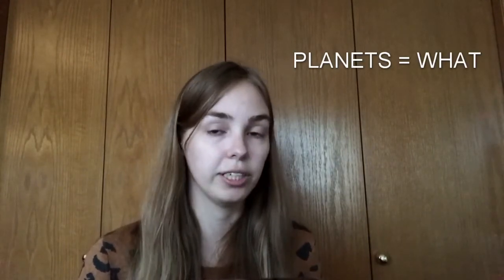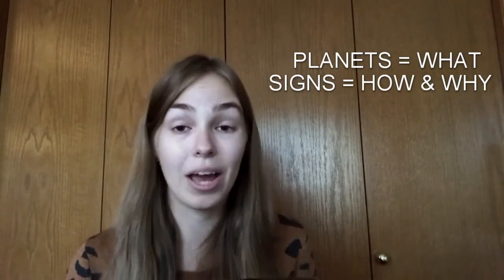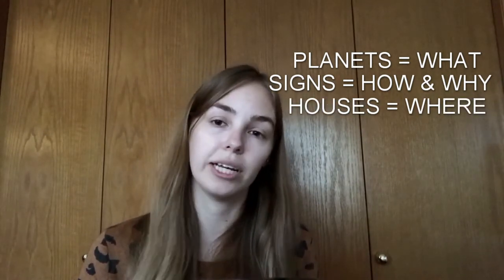ASTROLOGY 101 - ALL THE BASICS - Planets, Signs, Houses, Charts and more!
to book a personal natal chart reading 🔮

Some reading recommendations:
The Inner Sky by Steven Forrest
Astrology, Psychology and the Four Elements by Stephen Arroyo

Tarot and astrology are not research-based practices and should never be used in place of professional guidance, counsel, advice, or care.

Hannah